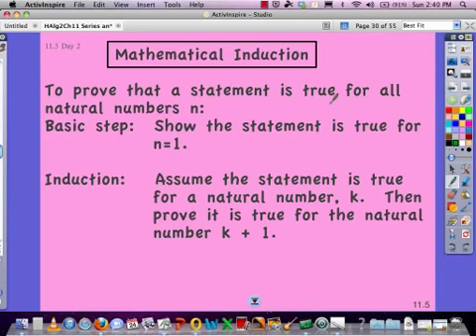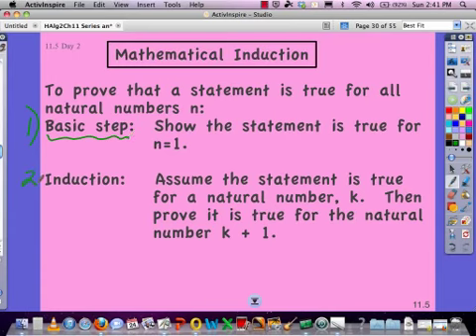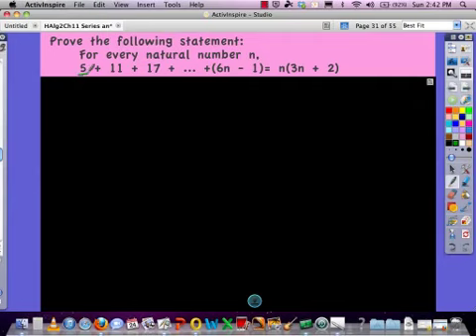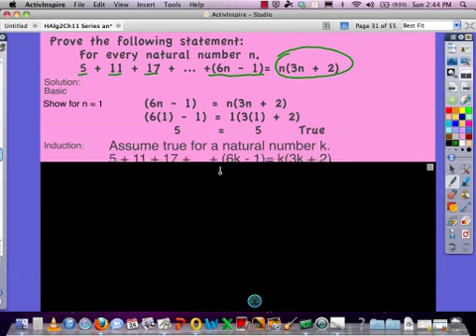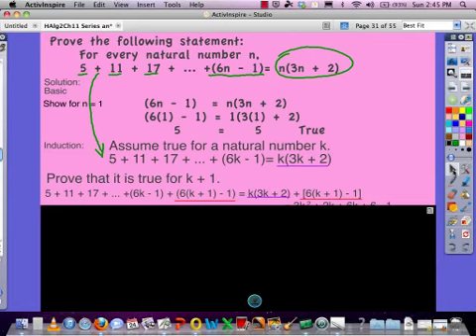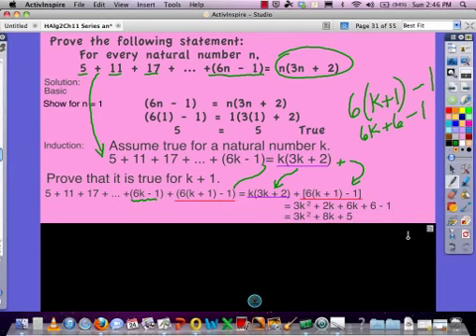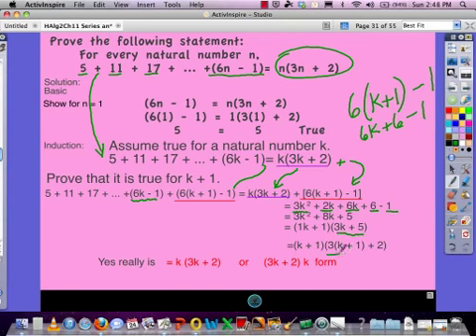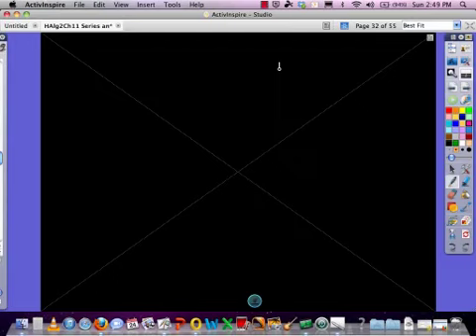Hon Alg 2 Lecture 11-5 Part 2